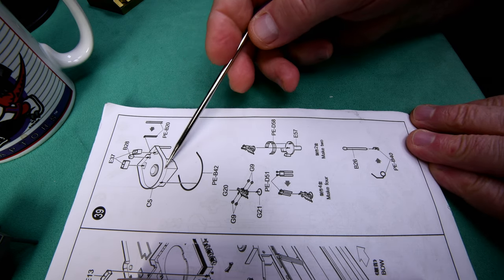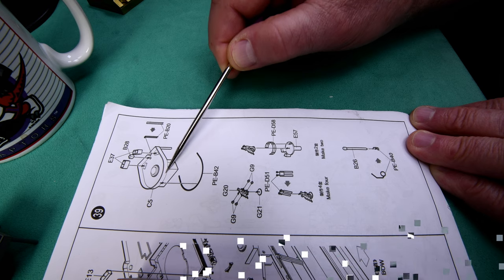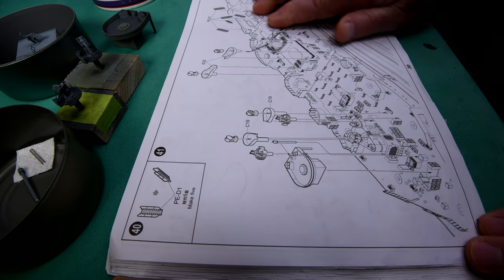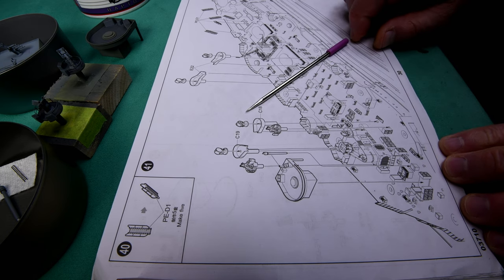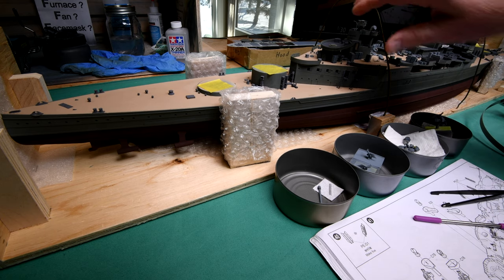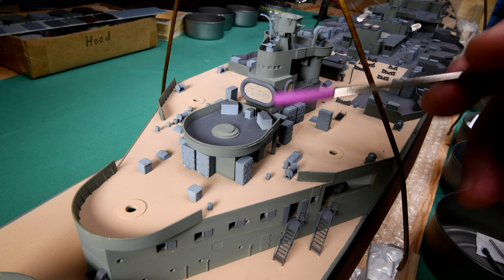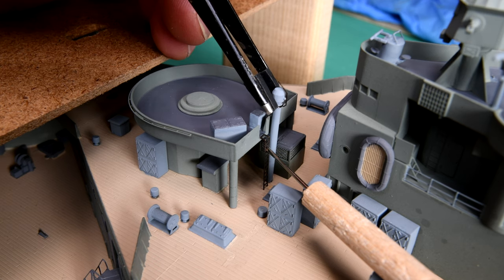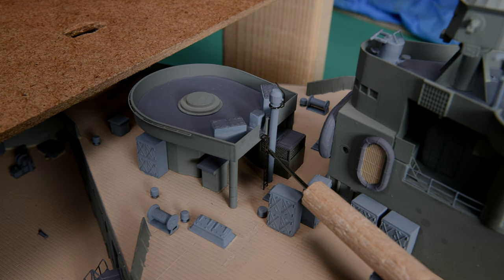The Model Ship - Part 692